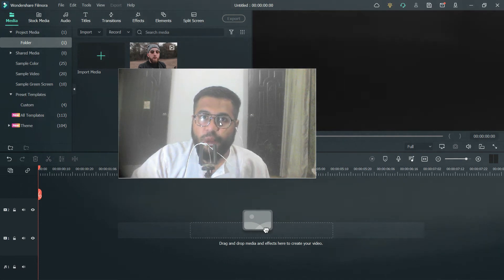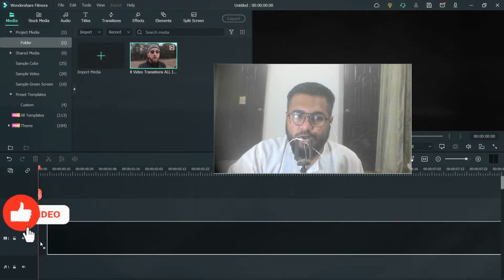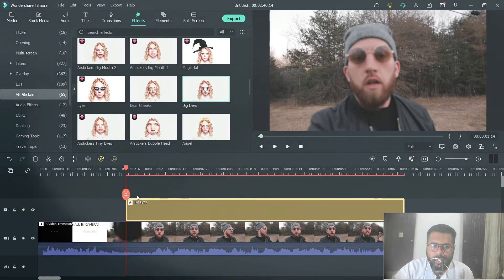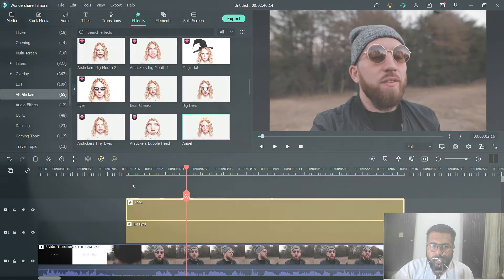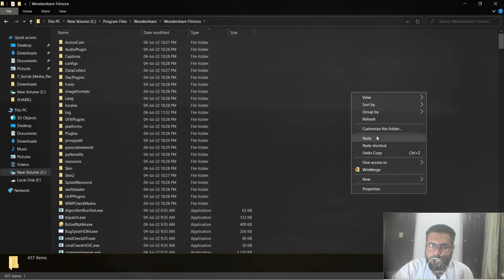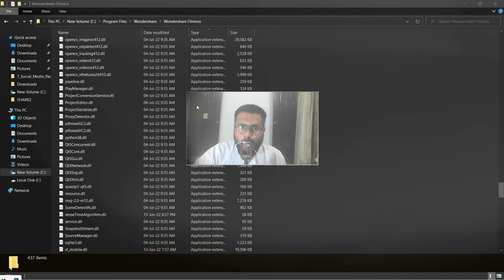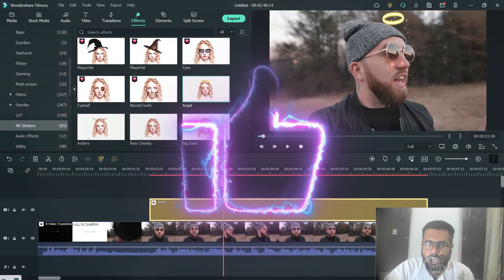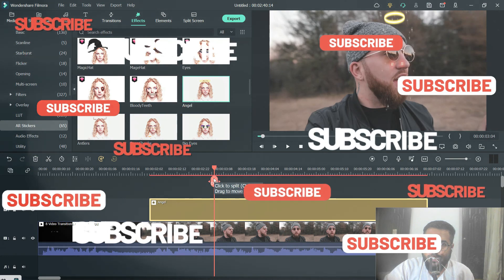[FIX] Filmora 11 12 AR Sticker Effects/Transitions Not Working | Easy Solution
Filmora 12.5.0 Released
1.Added VFX titles to make your opening and ending cooler.
2.Added audio driven effects that make your video move to the rhythm of the music.
3.Added search history function.
4.Optimized search result guidance when no result is found.
5.Support copying and pasting keyframes.
6.Support copying project media to global media.
7.Fixed some known issues and improved product stability.
This VFX title is gread addition into titles category after 3D titles

UPDATE : File Updated for Filmora 11 and Filmora 12, Just paste file in Filmora Directory.

Filmora's AR stickers are so cool and make the whole video lively. But some of you are experiencing a problem that the stickers don't show up. In this video, I'll show you a simple way to fix the Filmora AR Stickers Effects not working problem step by step.

Filmora's AR stickers are so cool and make the whole video lively. But some of you are experiencing a problem that the stickers don't show up. In this video, I'll show you a simple way to fix the Filmora's AR stickers. not appearing in the editor. In this video, I'll show you a simple way to fix the Filmora's AR stickers not appearing in the editor.If your footage is repeating when you export it, there may be issues with your edit timeline or spatial audio. This tutorial will show you how to fix this issue using a few adjustments in Make Edit

In this video, you will learn how to fix the Filmora AR Stickers Effects not working issue. We will provide three solutions to try.
If you are having problems with the AR Stickers Effects in Filmora not working, don't worry! We have the fixes for you. In this video, we will show you three ways to try
Watch how to use the Filmora AR Stickers Effects from FxFactory and learn how to fix their button not working on AR Stickers in Filmora!

Today, we're going to take a look at the latest issue to bother an AR Sticker from the company Filmora.

This video will show you some detailed info on the effects Filmora AR Stickers effects not working and also will give you some troubleshooting steps.

We've been getting a lot of complaints about Filmora not working. Here's a quick fix for anyone having problems with the AR stickers effects not working properly.If Filmora doesn't work properly after you've downloaded it, try downloading the same program again with a different version number. Sometimes Filmora isn't compatible with some programs or features and needs to be updated for all those issues to be fixed.

The TOP 6 Reasons New Filmora 11.4 Update Will Change the Way You Think About Video Editing